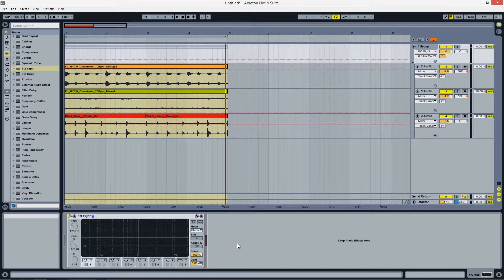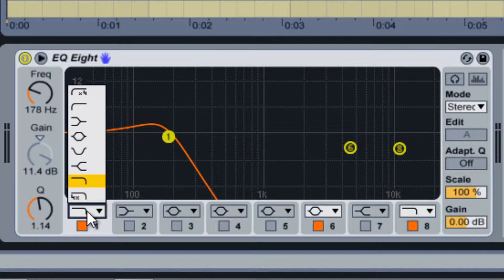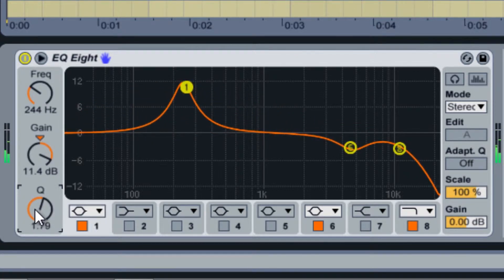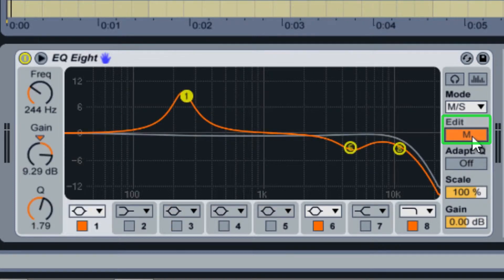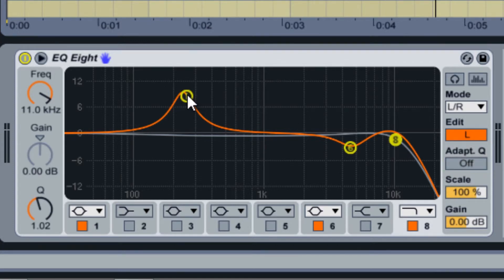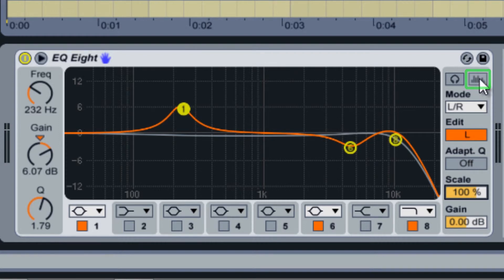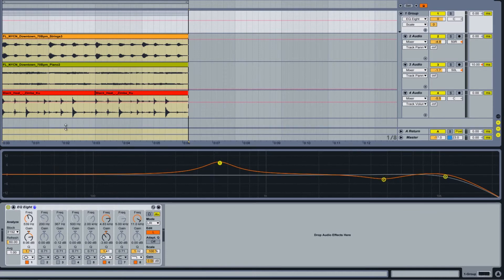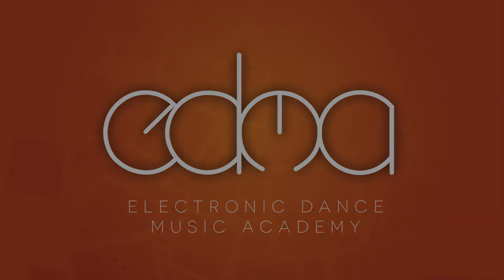Tutorial: Ableton - EQ8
In this video we walk you through the interface of Ableton Live 9's Native EQ8 device.